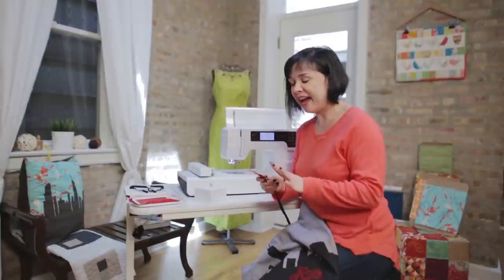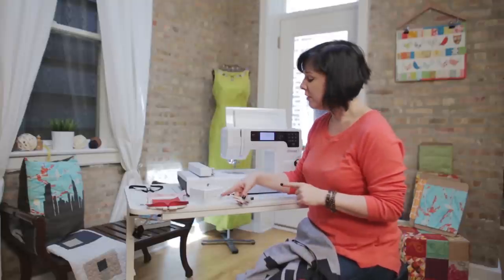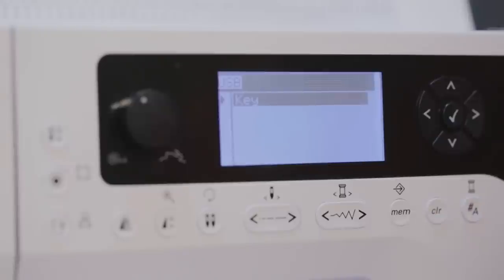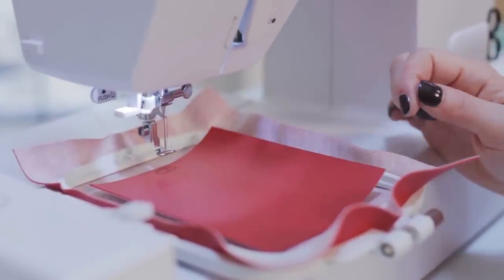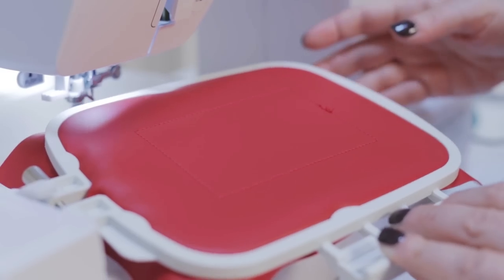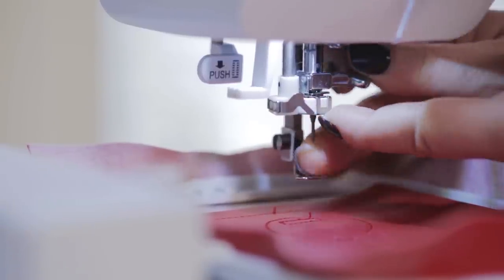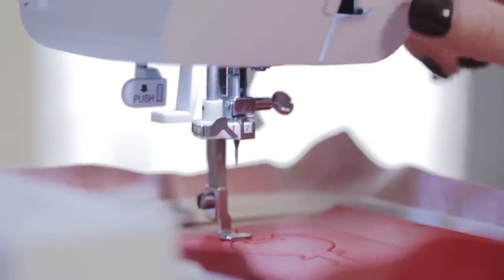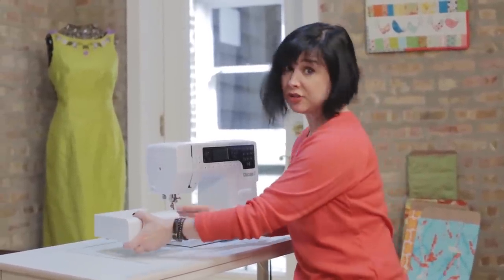Tote bag sewing tutorial: how to use CutWork (6/9)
In this sewing tutorial we will show you how to use CutWork with the bernette sewing machine. Watch how the CutWork tool is attached to the bernette machine and learn how to cut out shapes in just a few easy steps.

Check out all videos in this playlist for the complete sewing and embroidery instructions.

More information about bernette sewing machines and sewing projects is available from your specialist retailer